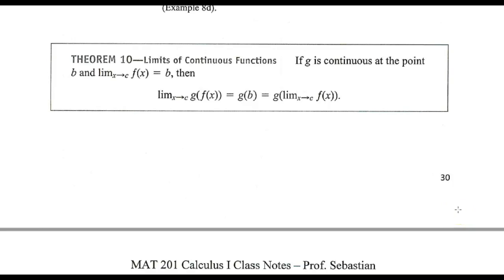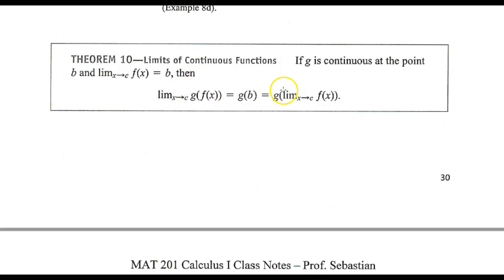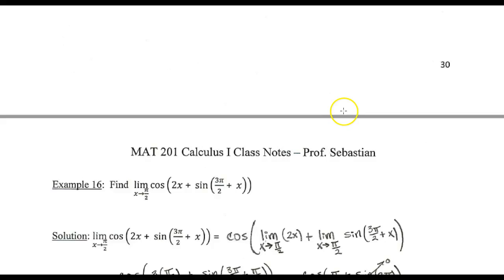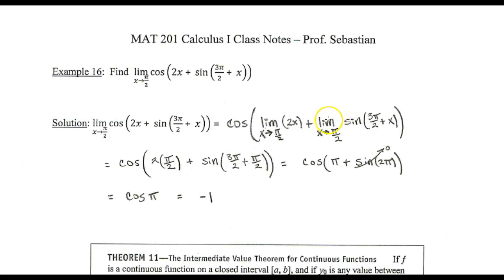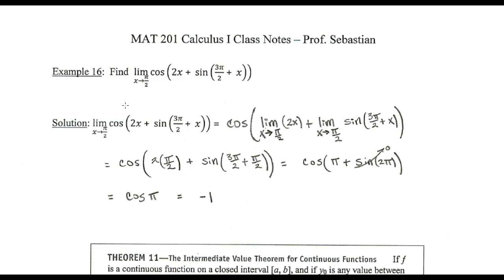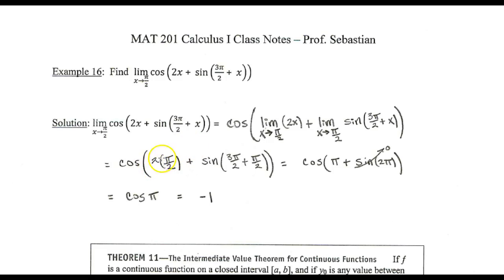Calculus I Class Notes - Example 16